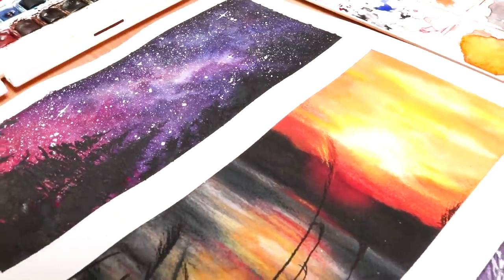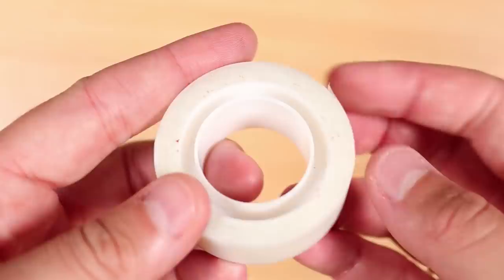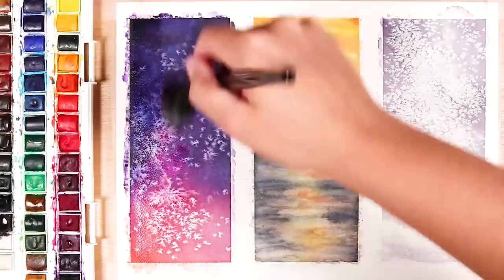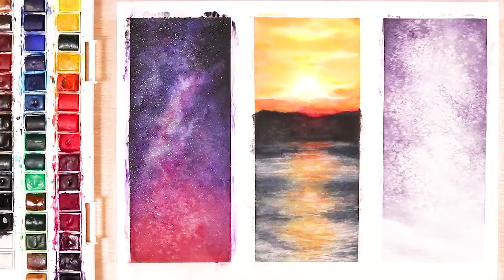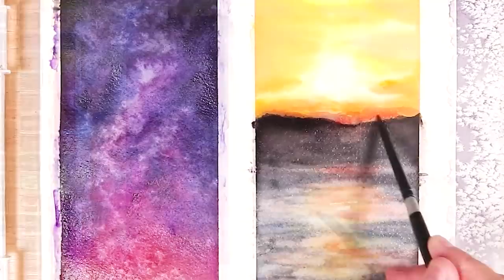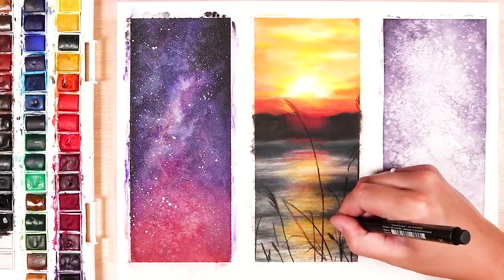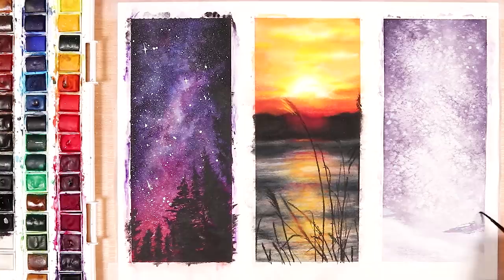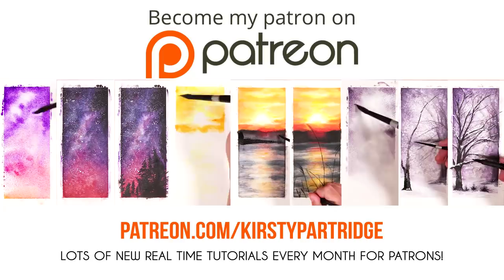3 EASY WATERCOLOR PAINTINGS FOR BEGINNERS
Finding controlling your watercolours impossible?

I go through 3 watercolour paintings to try if you are a beginner to using watercolours. I am going to paint an easy galaxy night sky, sunset and snowy tree landscape.

Materials:
Windsor and newton cotman watercolours
Silver Brush Paintbrushes
Arches Cold Pressed Watercolour paper
Arches Hot pressed watercolour paper
Windsor and newton gouache